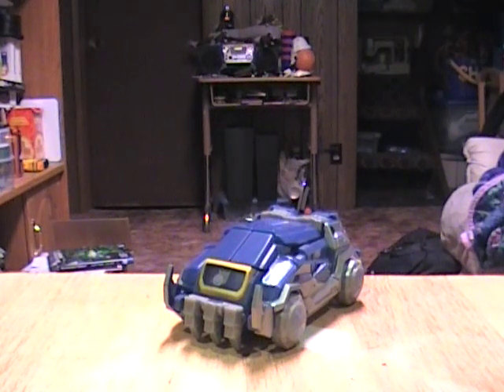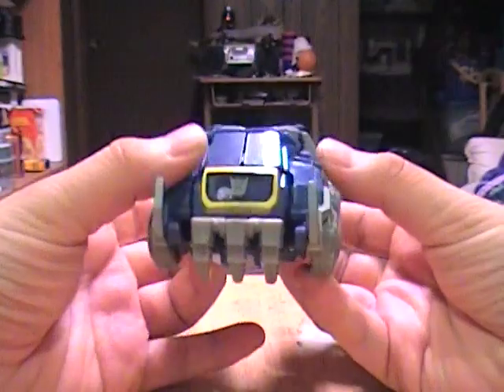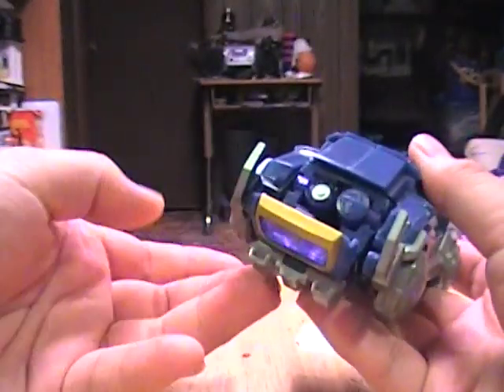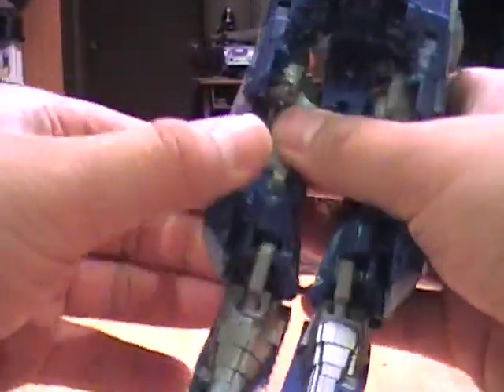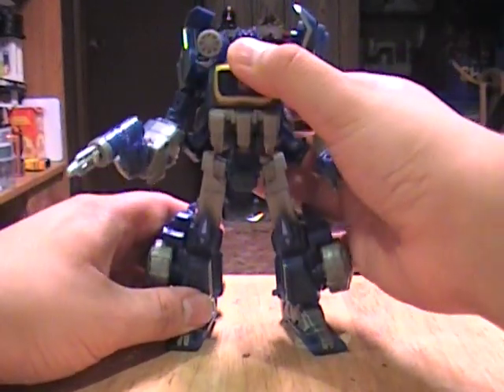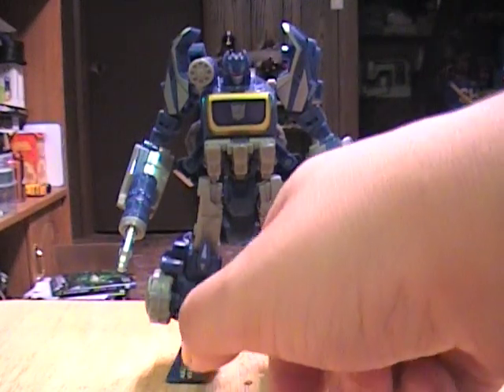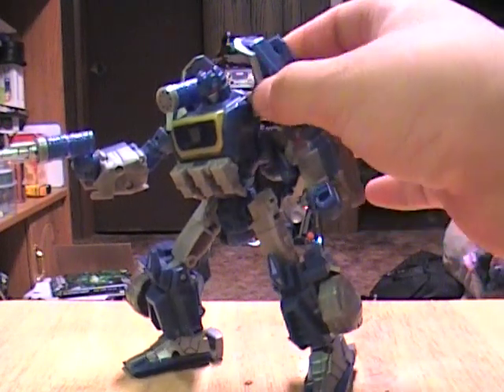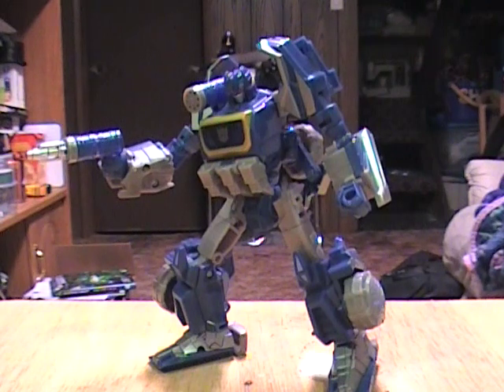Transformers Generations War for Cybertron Soundwave Review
The weakest of the WfC toys.  I can't really recommend him unless you're a line completist.